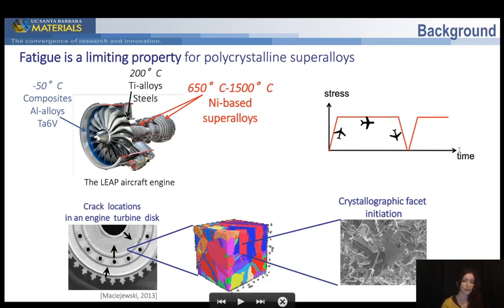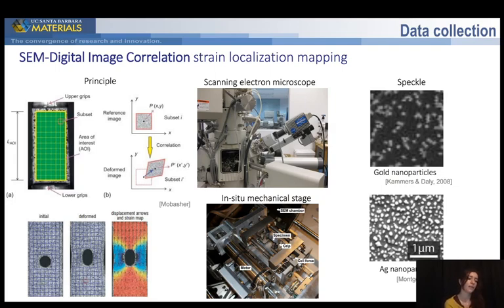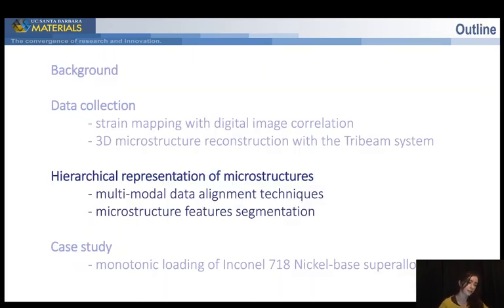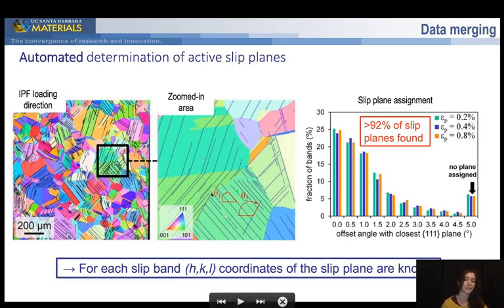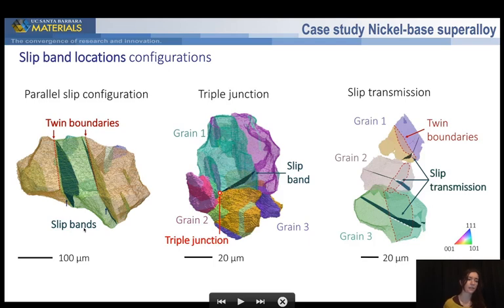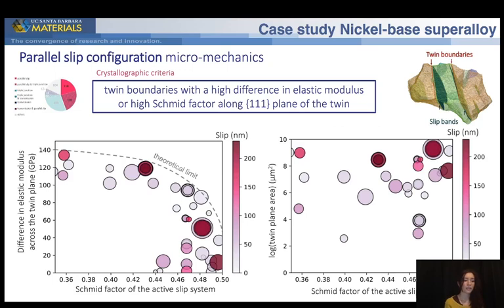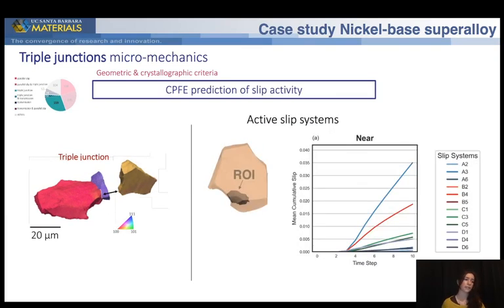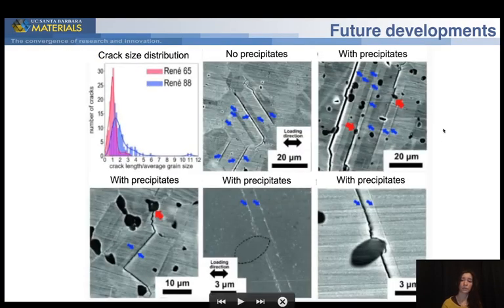North American Colloquium Series